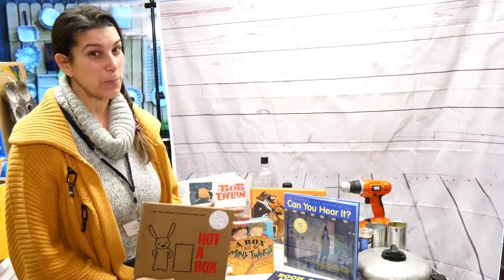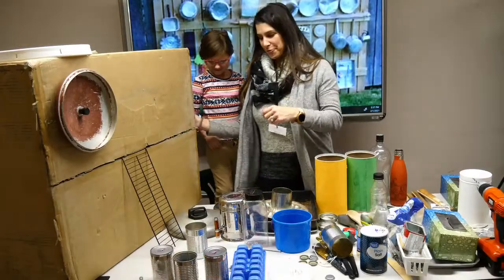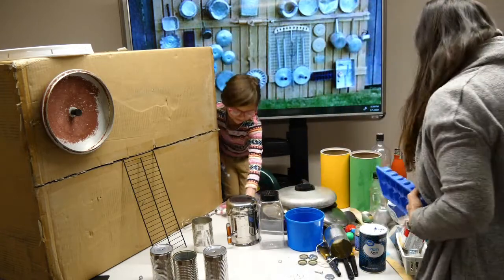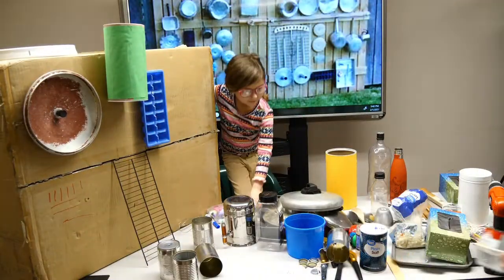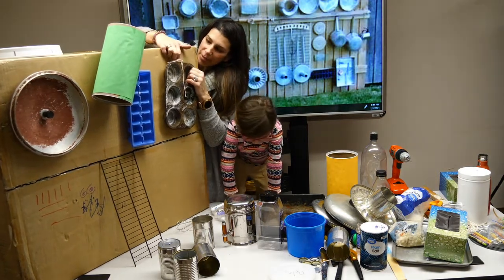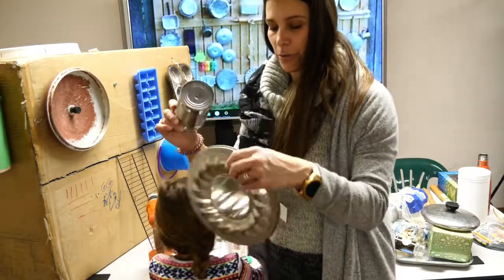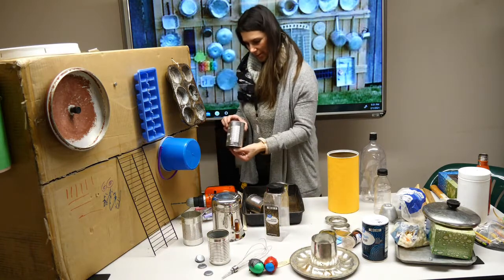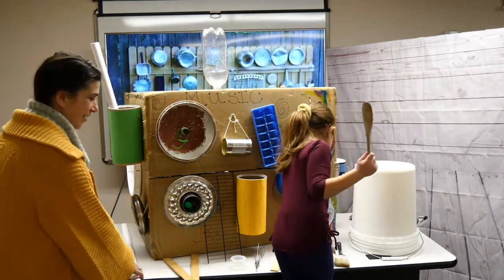Little Movers & Shakers with Ms. Liz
Join Ms. Liz with her special little guest make a musical fun box.  A great activity for families to do together.